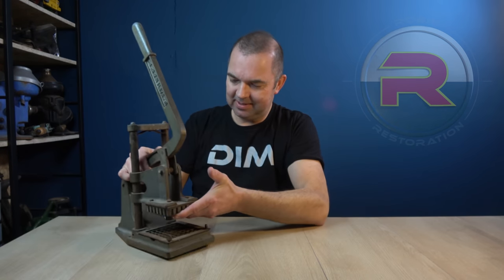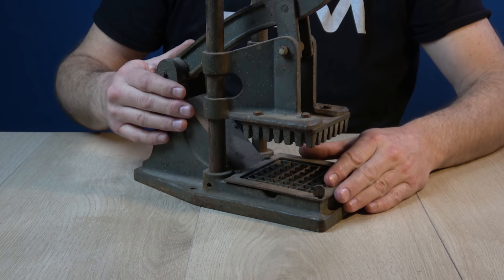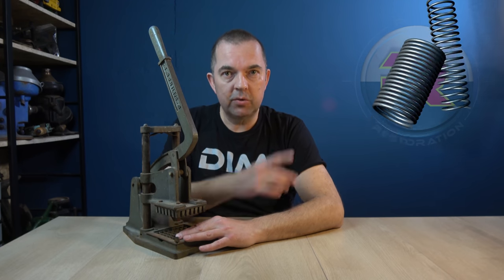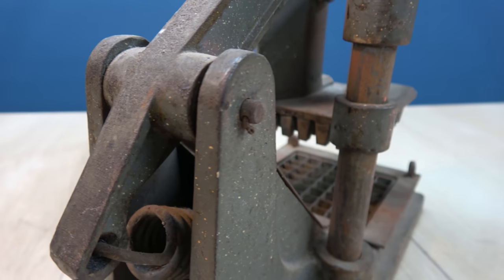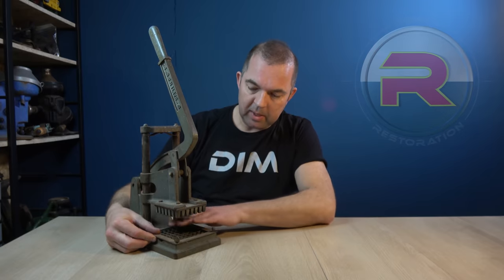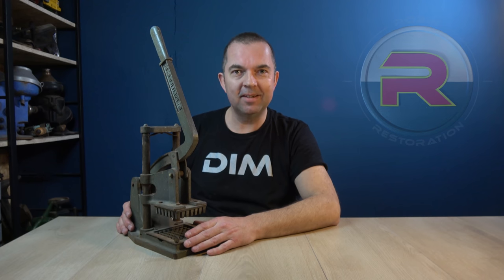Restoration & Upgrade of a 100 year old potato chip machine [4K/UHD]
I found this British antique 'potato chip cutter' ('French fry cutter' for viewers from the US) on an online marketplace. Instead of letting it rust in a barn I wanted to bring this beautiful machine back to life in order to use it again. It is an almost indestructable piece of kitchen machinery and I had a lot of fun restoring it. It was meant to be mounted on a kitchen table once with a hole underneath. I made an oak wooden box instead and a 3D printed drawer for the fries.

Please use the subtitles for my voice over text, where I tell about the process. I read all comments and always keep in touch with my subscibers through Youtube, Instagram or email.

Do you like to translate and create subtitles in your own language? Then please offer a translation from English into your native language. It's easy and fun to do (don't forget to create both title AND subtitles/captions)

Costs:

- Potato chip cutter: € 30,-
- Oak box: € 35,-
- 3D printed box: € 10,-
- 3D printed handle: € 1,-
- Small materials (cleaning, glue, oil, etc): € 5,-
- Paint: €16,-
- 3 Bolts for mounting on wooden frame: € 6,-
- 2 Nylon rings: € 0,30
- Stroopwafel: € 0,50